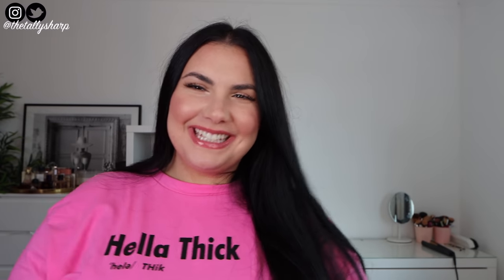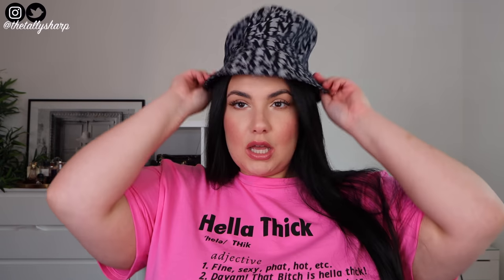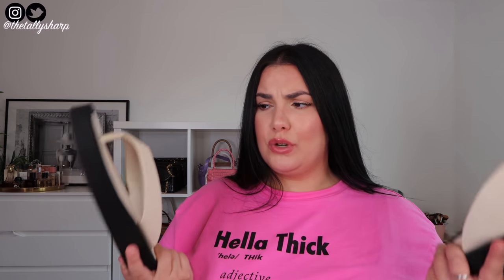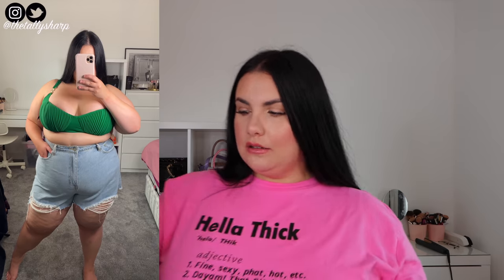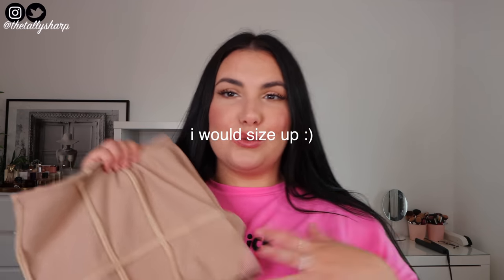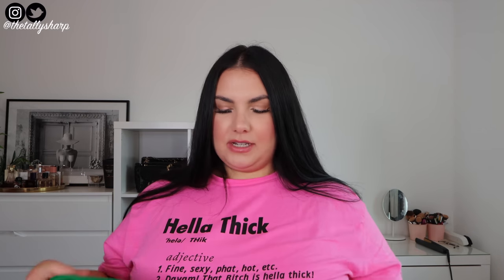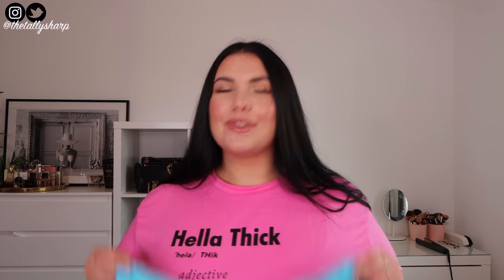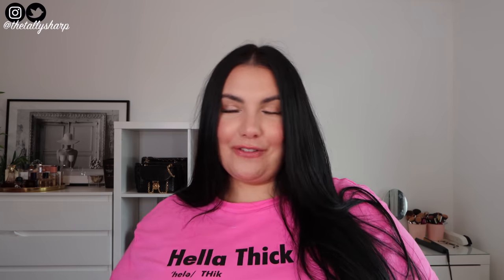WILL IT FIT👀?! MISSGUIDED PLUS SIZE TRY ON HAUL! 🌴💕 holiday pending...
SUMMER MISSGUIDED PLUS SIZE TRY ON HAUL🌴💕 holiday pending...

Black Puffer Coat

Green Blazer

Green Diamanté’s Bralet

Chocolate Bodysuit

MG Bucket Hat

MG Satin Shirt

MOM Shorts

Black Bardot Dress

Blue Slinky One Shoulder Dress

Grey Button Dress

Knit Maxi Dress

Platform Sandals

Corset Top

Playboy Hoodie

Playboy Joggers

"Metro"
Instrumental by Temper Beats

Sometimes I may use affiliate links, which means I get a small commission when you purchase something through that link - It does not affect the price of the item for you or my views on the items, it just helps me continue to make content like this. The items were gifted to me. Opinions are always my own.